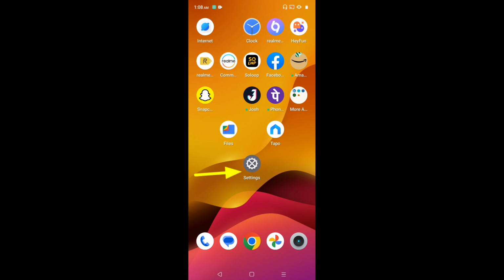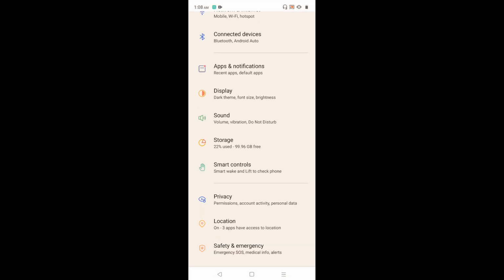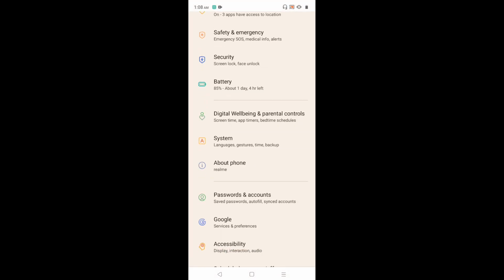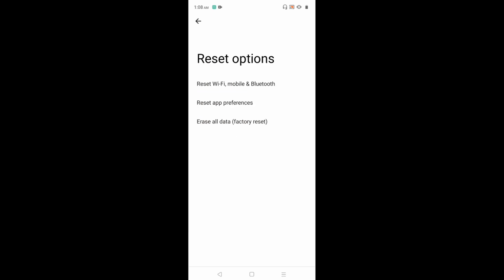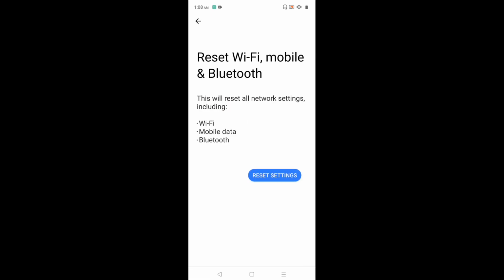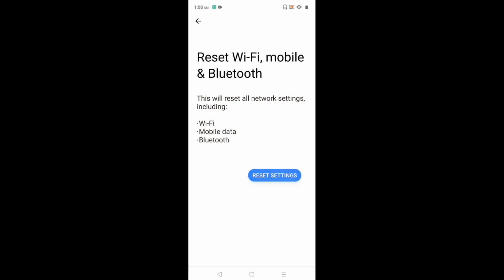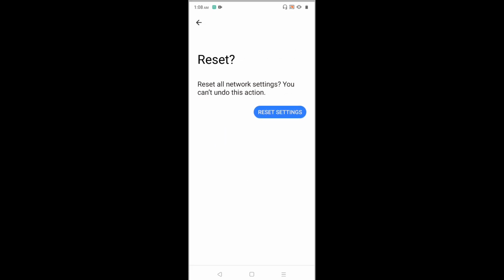Realme C55 : How to Reset Network Settings and Fix Network Related Issues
realme,
realme C55,
android,
android 12,
mobile,
phone,
smartphone,
how to,